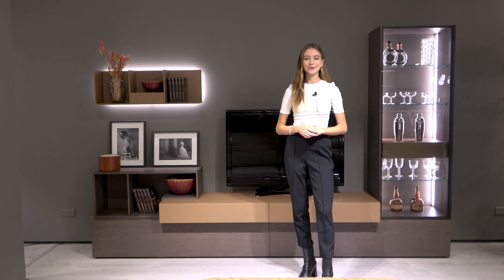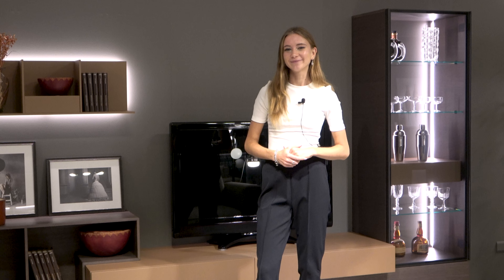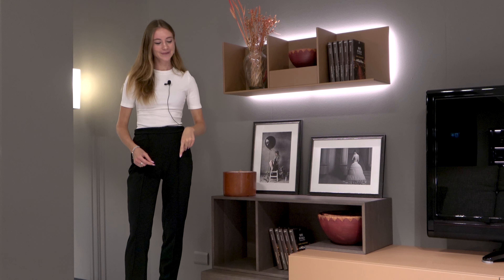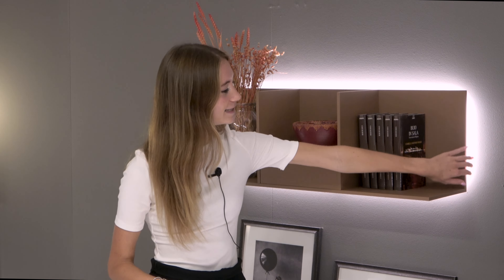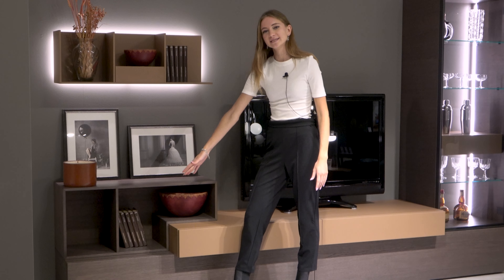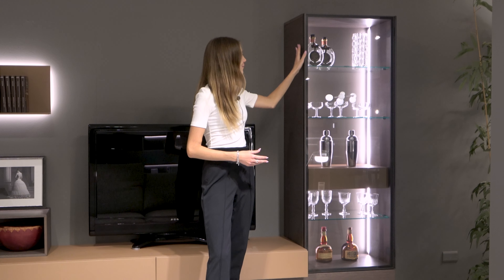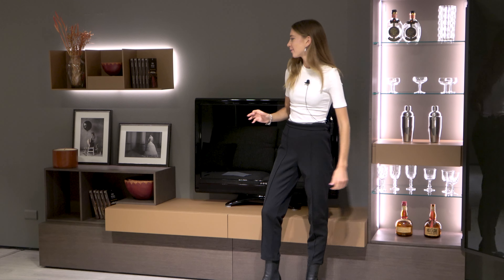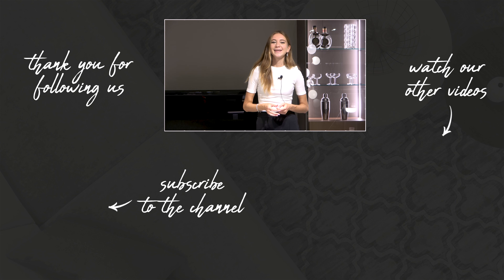Customise this modern wall system | Discover Replay 05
The bespoke wall system Replay 05 has a “bussolotto” composition: a minimalist layout in which each element is separately mounted on the wall, without a back panel. Take a look at how our interior designers choose to arrange the highly customisable wall system, which allows for the creation of infinite compositions.

Replay 05 has a minimalist design which incorporates plenty of storage: cabinets, drawers and open shelving. Our design consists of:

BASE ELEMENT: A single base composed of two separate 150 cm long cabinets, with doors that stylishly tilt open. This element has a depth of 45 cm.

CUBE OPEN SHELVING: The 90 cm long geometrical open shelving element “Cube” has been incorporated on top of the bases to the left. It has a depth of 35 cm, and is characterised by an intricate 45° cut where the corners meet.

SHELF: The shelf element mounted above Cube is characterised by a slim structure. It has a convenient mini drawer, and is mounted on a LED panel, making it protrude slightly from the wall. The LED lights create a beautiful, subtle glow behind the shelf.

TV BASE: The television is placed on a 180 cm long base, with a height of 16 cm. The base has a more generous depth than the other elements, and their contrasting depths creates a beautiful effect, bringing movement to the wall system.

COLUMN: The column to the right of the composition is placed on the base and is characterised by glass doors, framed in aluminium. LED lights are installed inside at the back, delicately illuminating the inside of the column without being overpowering.

Customise the elements of your choice in a wide range of natural wood finishes, or glossy or matte lacquers in numerous colour options.
Our wall system is characterised by warm colours. The TV base matches the drawers inside the column in matte lacquer in the colour Terracotta. These are paired with the base elements and open shelf in brushed Rovere wood in the rich colour Clay.
In the video, an interior designer reviews and discusses each element in detail, offering ideas for creating your own wall system.

🎧 Timestamps ⬇️
0:00 intro
0:47 base element
1:16 open shelf element "Cube"
1:51 wall mounted shelf
2:22 TV base
3:39 glass storage column
4:07 materials and finishes
4:59 concluding thoughts

CHARACTERISTICS
✨ modern wall system can be personalised with elements of your choice
🎨 elements can be customised in a wide range of finishes and colours
🔎 incorporates cabinets, drawers and open shelving
🔎 glass column cabinet with LED for gentle illumination
📺 spacious TV base can be used for the placement of a TV up to 60 inches
🇮🇹 Product is 100% Made in Italy